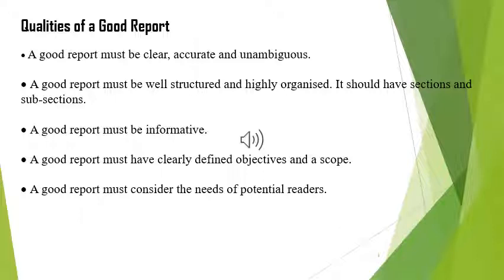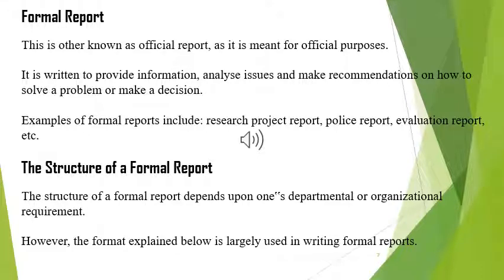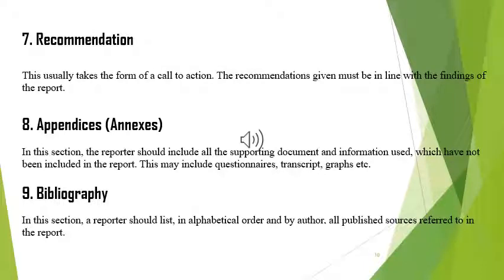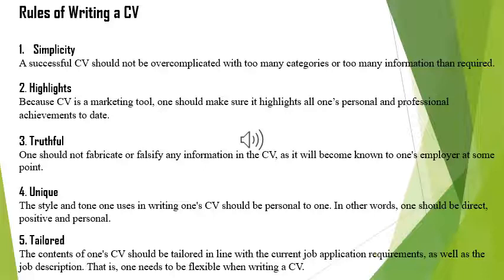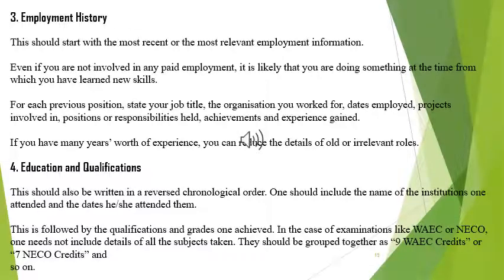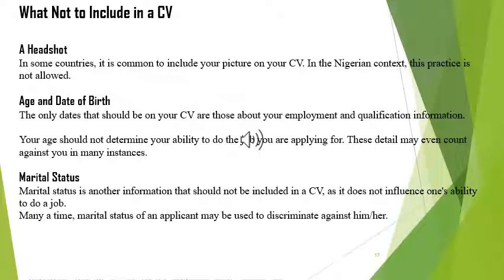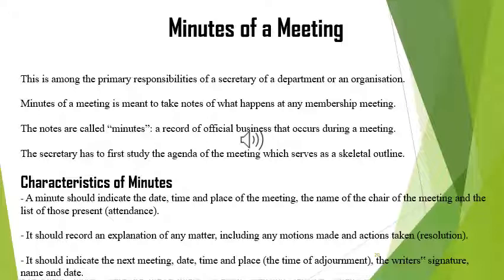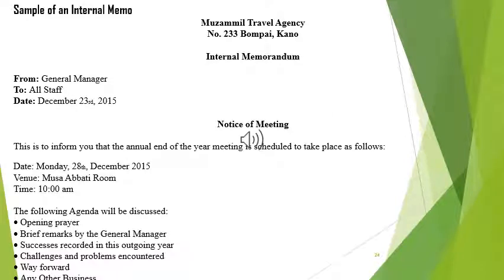UOE MOD 4 lect 2 FIRST SEM 20 21 GROUP G1 RM ABDULLAHI